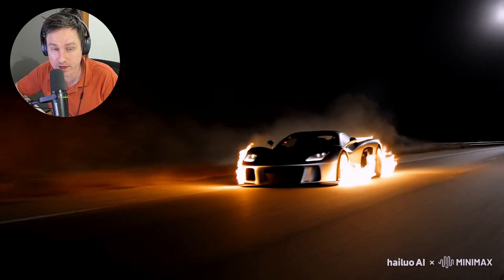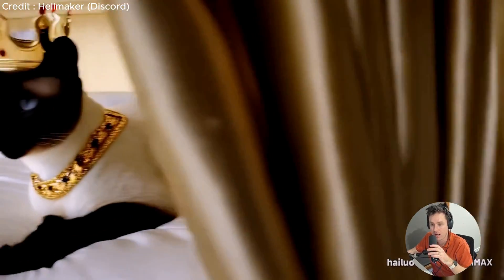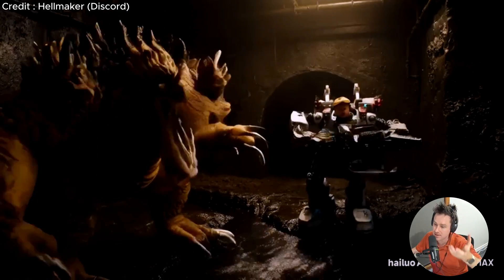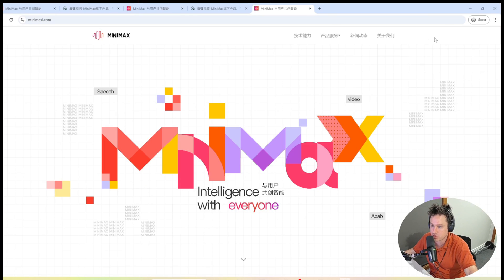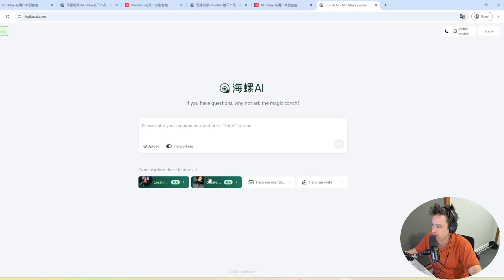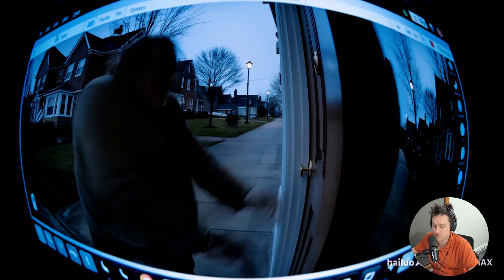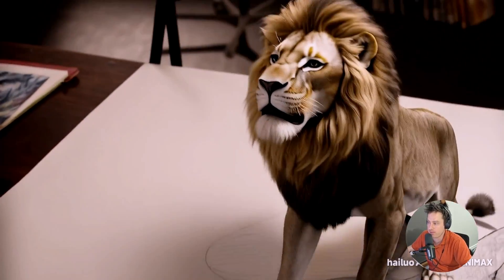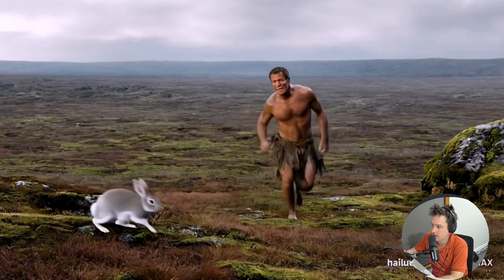INSANE FREE New AI video generator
MiniMax, a Chinese artificial intelligence (AI) unicorn startup backed by Alibaba and Tencent, released a text-to-video generation model last week. Dubbed Video-01, the platform is available to the public even outside of China. It can generate six-second-long videos in a wide range of styles.